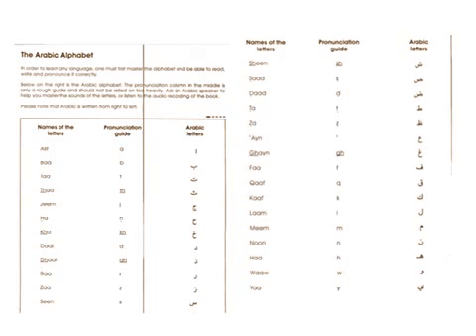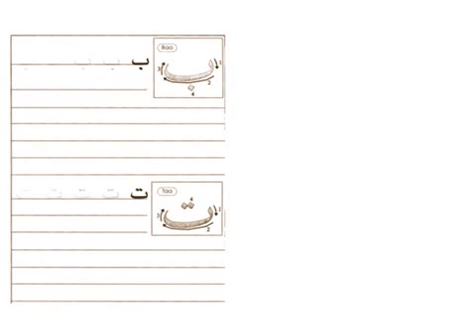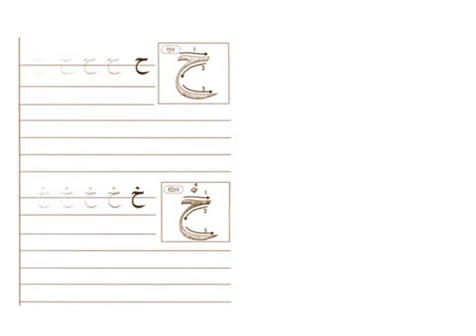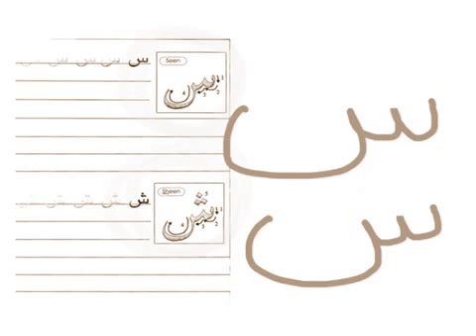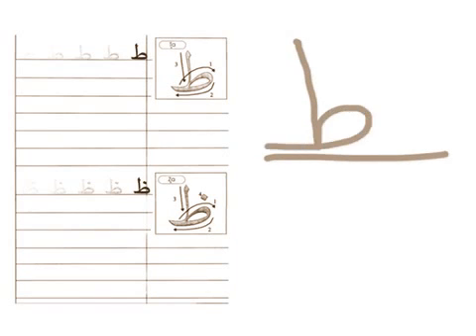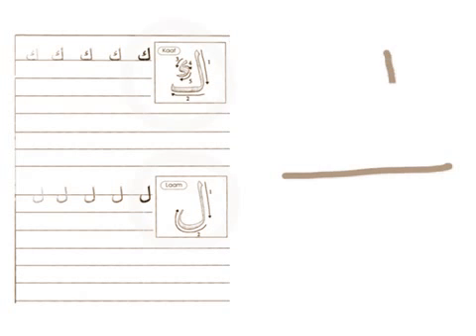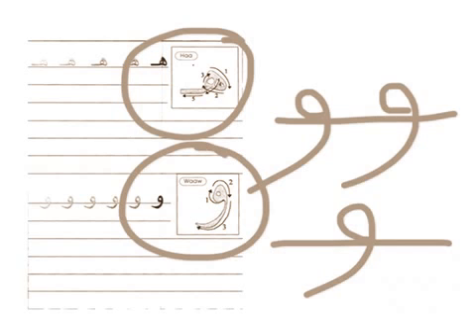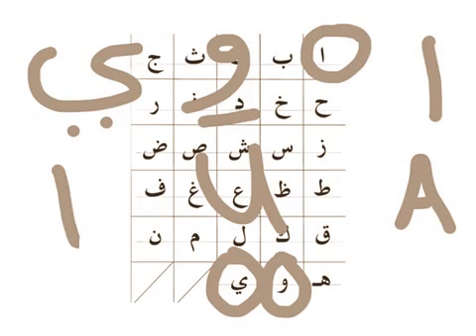Arabic Language & Culture 1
Gateway to Arabic pg. 1-19. Writing the letters of the  Arabic alphabet